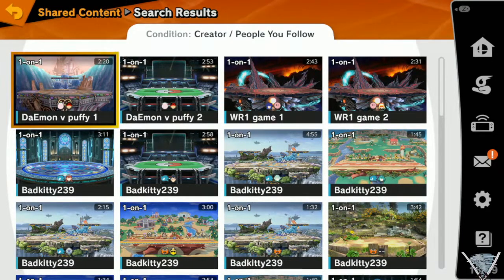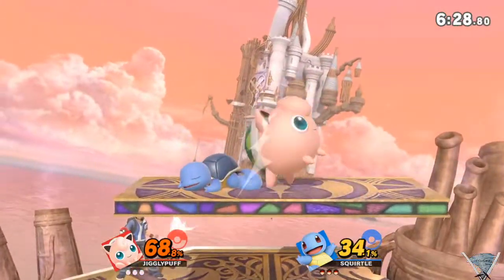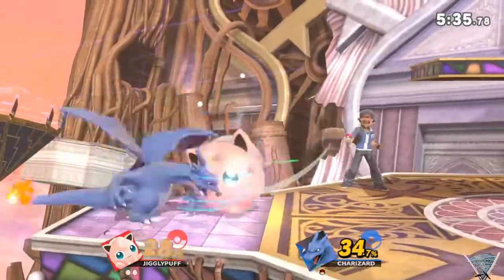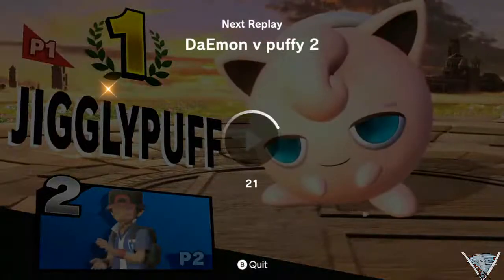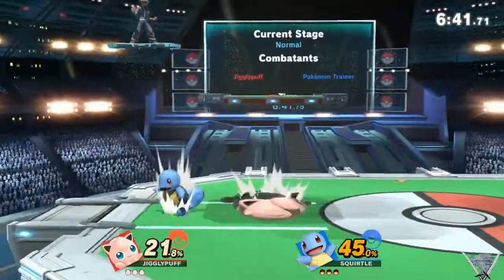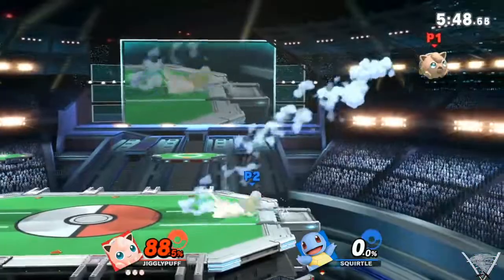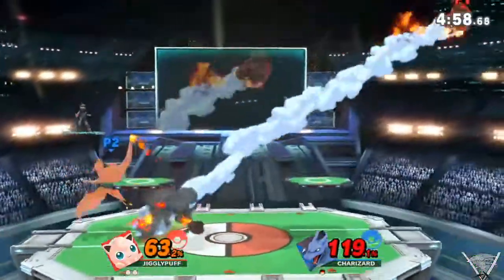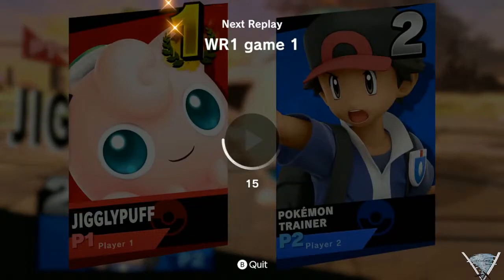SSSS#16: WQF - PuffyKnight vs DaEmon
Stormy Sensei's Summer Smashfest #16

Winners Round 1, Quarterfinals, Pokemon Trainer, Jigglypuff, Byleth

Thumbnail: In-game
Microphone: Blue Yeti
Capture Card: Elgato HD 60
Encoder:  Streamlabs OBS